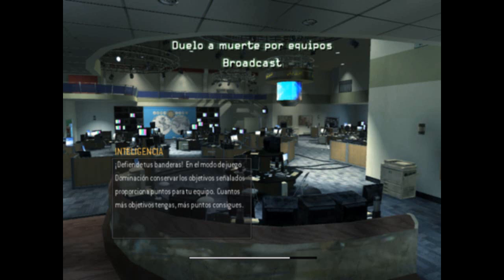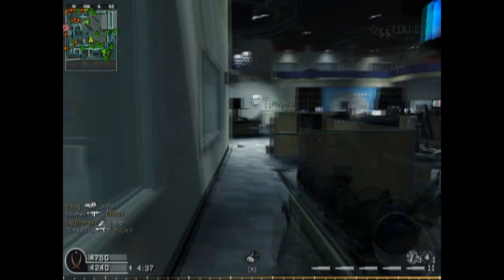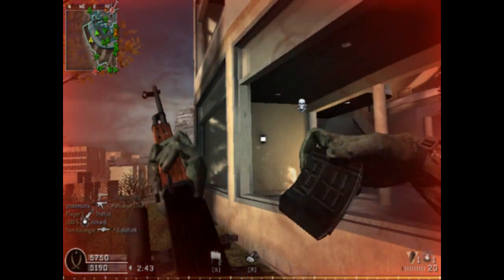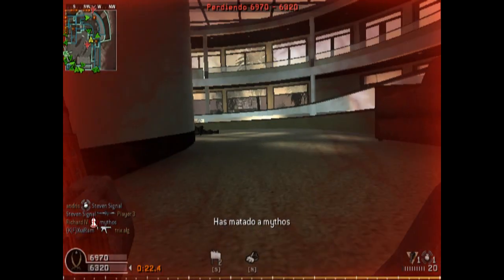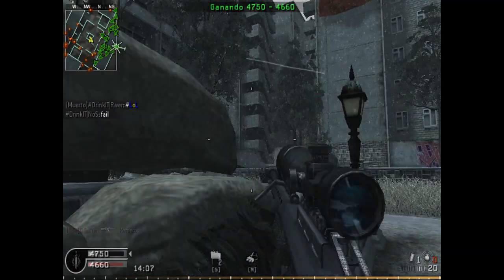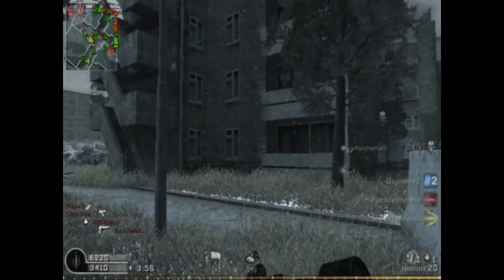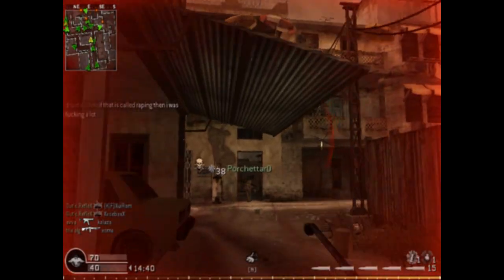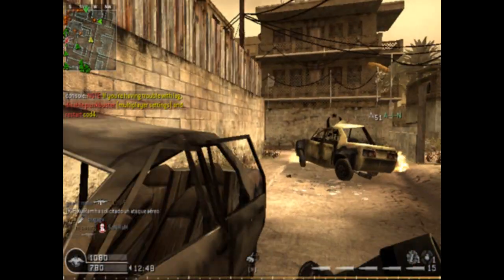Wii Call of Duty 4: Reflex - Are you ready? (PART3]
My final video showing you the sniper rifles and giving you some tips to play smart.

Call of Duty 4: Reflex is on the corner, Are you ready to own? Are you ready to beat it? Are you ready for multiplayer?. We will see comrade.

Also here is the link to the clan I am in its called XIII Clan: